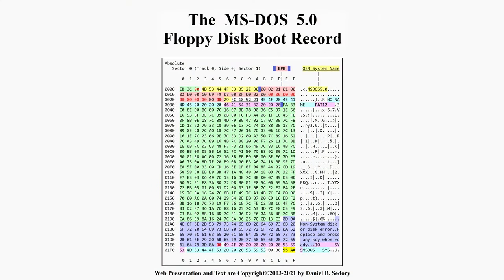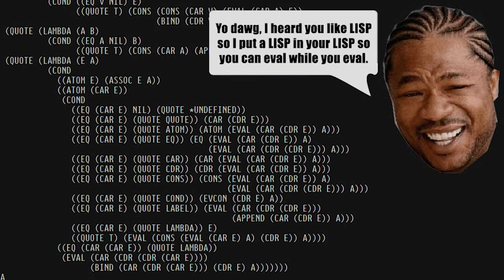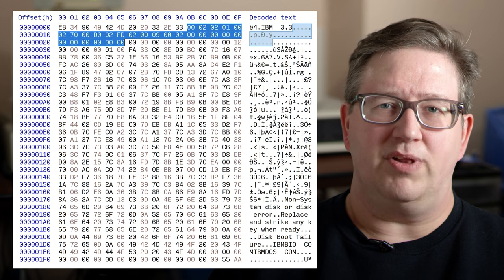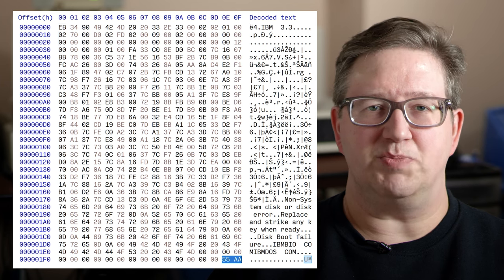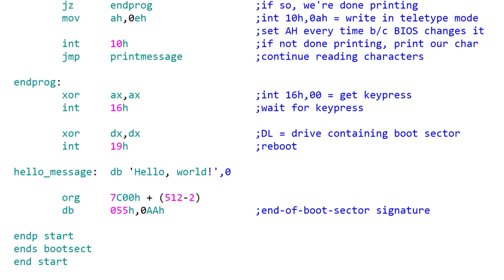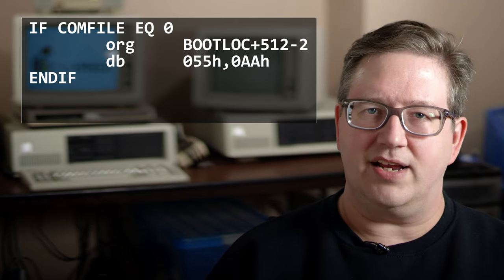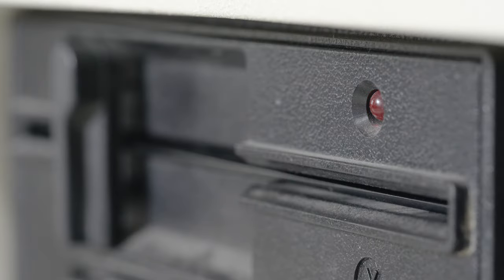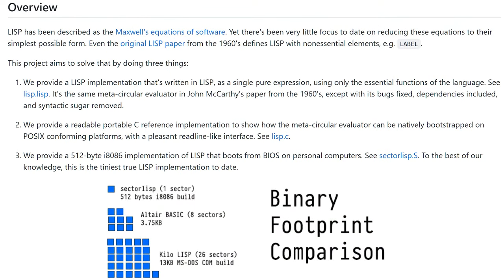Pushing the limits of floppy disk boot sectors: sectorLISP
In which Jim muses endlessly about the IBM PC, boot sectors, writing boot sector assembly code, and cramming all sorts of things into boot sectors that have absolutely no business being there.

Chapters:

00:00 Boot sectors are neat!
02:11 Anatomy of a boot sector
04:32 How to program a boot sector
06:32 Writing a boot sector to disk
07:29 An introduction to Lisp and sectorLISP
09:16 Testing sectorLISP on vintage hardware
12:01 Trivia and thanks

CORRECTIONS:

At 8:00 I mistakenly say "Forth" instead of Fortran!  I had "forth" on the brain all throughout making the video because I covered "sectorforth".  Apologies.  Fortran is considered the oldest usable/practical HLL.

Thanks to The Starman’s Realm for permission to use text and diagrams from their
Git repo with the boot sector source code and batch files used in this video

Want to support me, and help me make more videos like this?  Consider becoming a patron